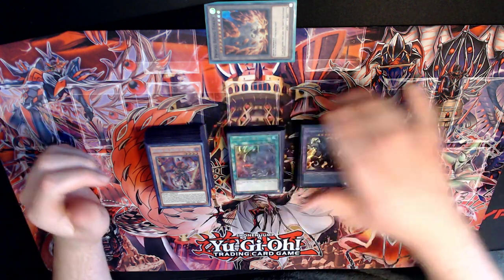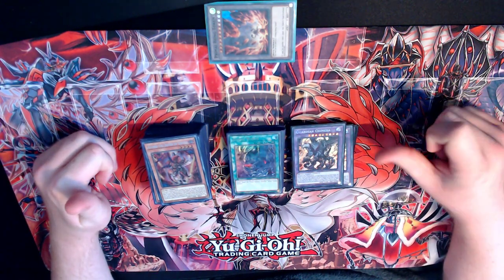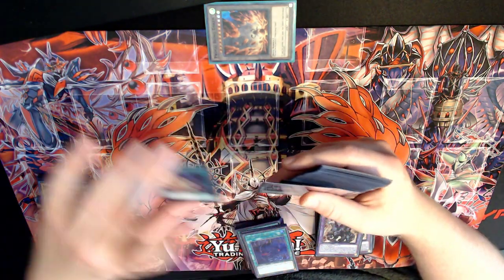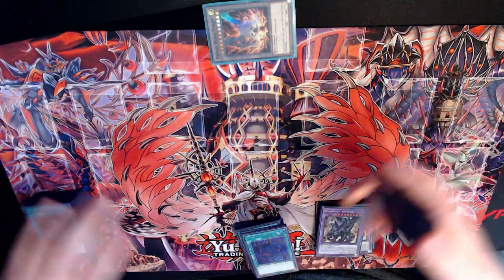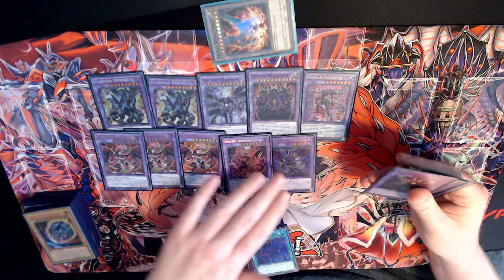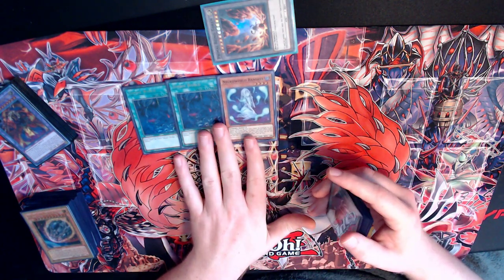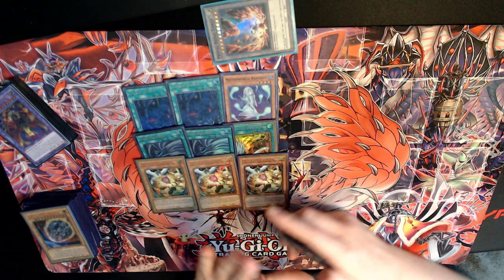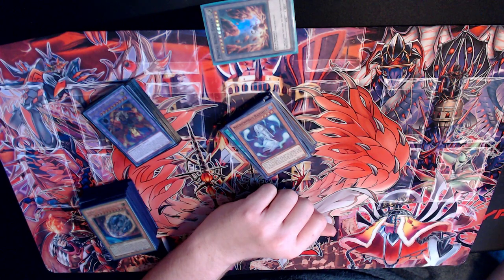PPG REGIONAL LOUISVILLE BRANDED DESPIA DECK LIST AND ANNOUCEMENTS.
STICK AROUND FOR A BEAUTIFUL MAP GIVEAWAY AND MORE DESPIA VIDEOS! I'LL BE PUSHING COMBO VIDEOS AND MORE!